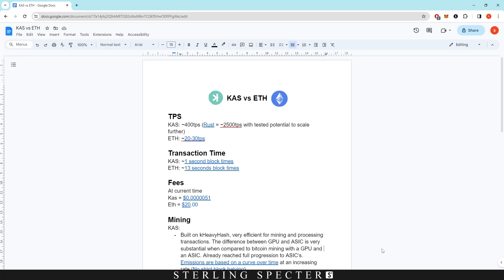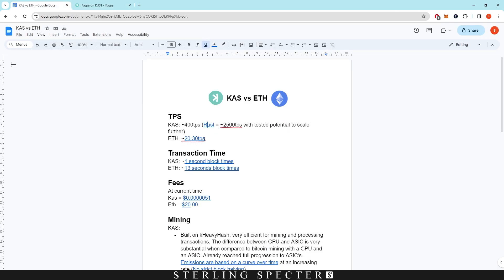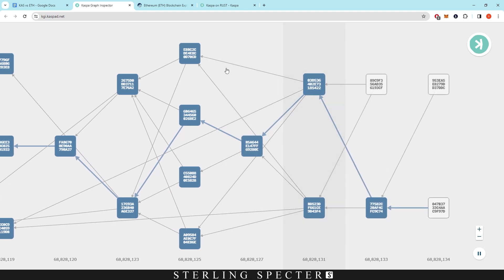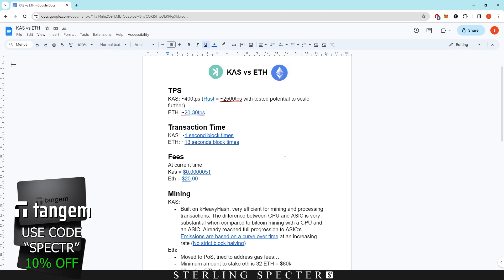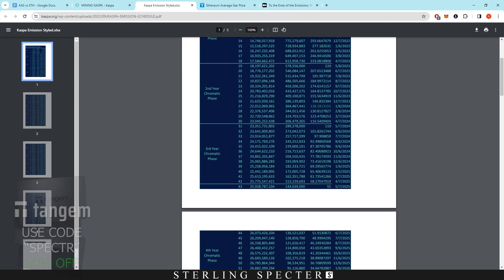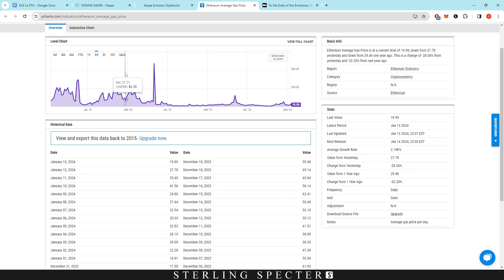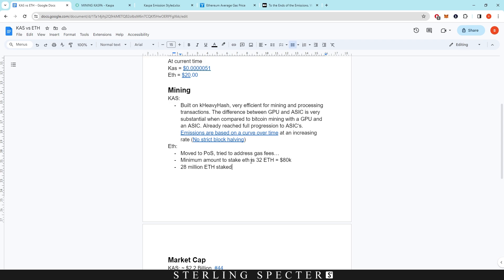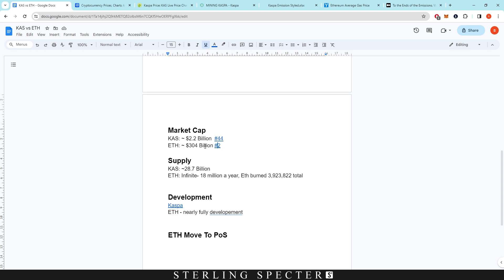Kaspa vs Ethereum - A Breakdown Of Technology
00:00 Transactions Per Second
02:15 Transaction Times / Blocks Per Second
04:10 Network Fees
05:29 Mining vs Staking
10:05 Market Cap
11:12 Supply
13:05 Developement